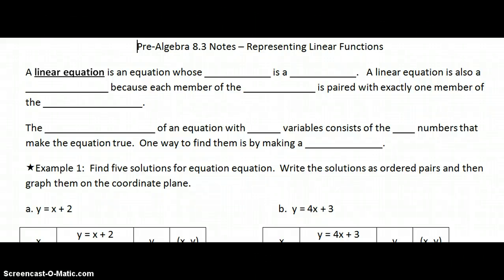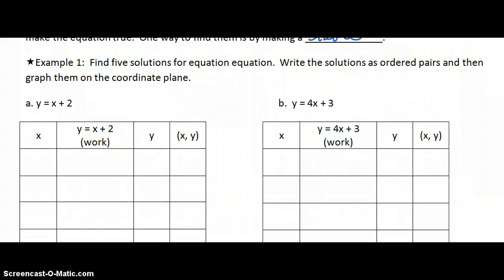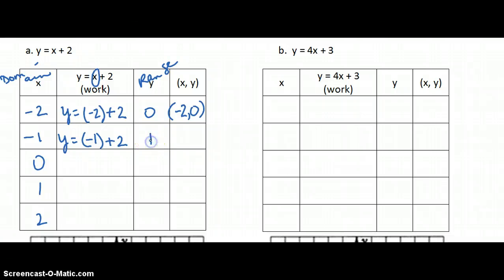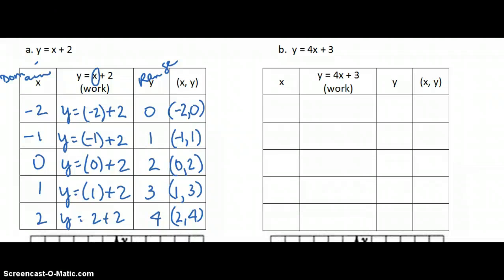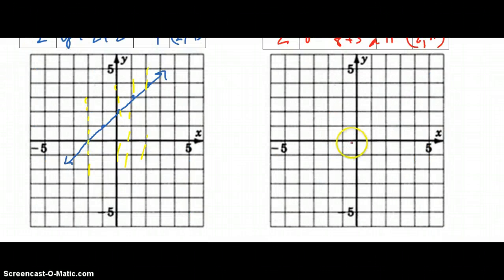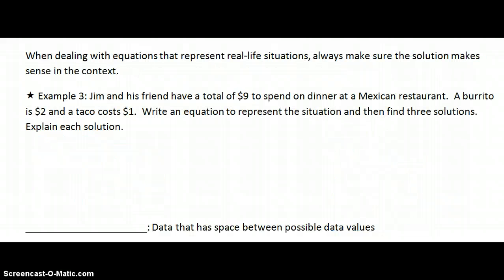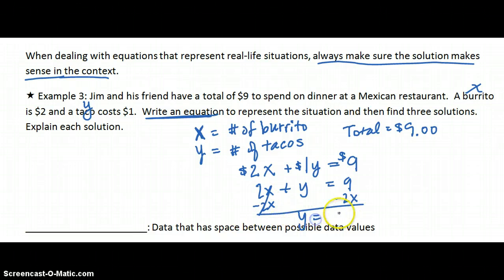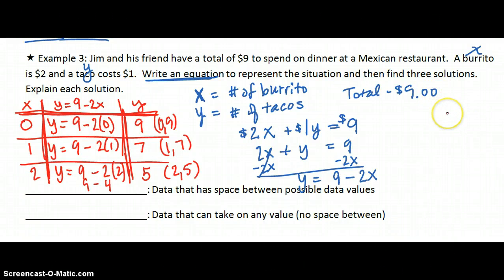PA 8.3 PART ONE of LINEAR FUNCTIONS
Notes on Linear Functions